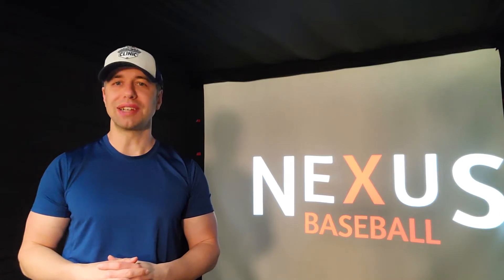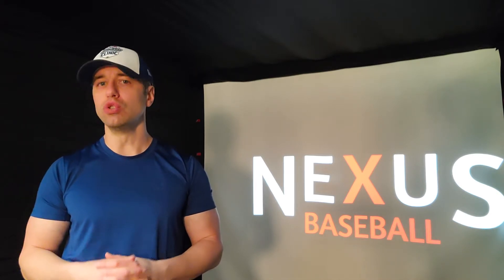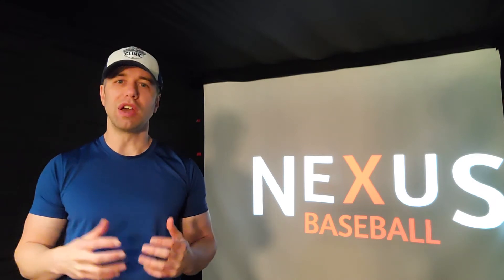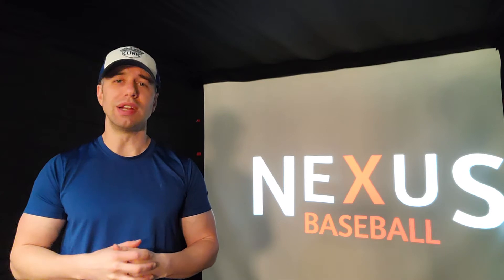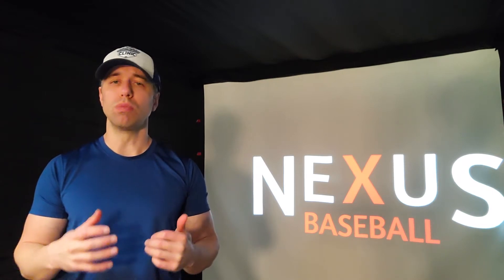1 Drill To Throw Harder! [2 MINUTE BASEBALL]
Hi everyone, my name is Matt Aquilina with Nexus Baseball and this is Two Minute Baseball, where I cover your questions about pre-high school youth baseball and coaching in two minutes.

Today I want to cover one drill to throw harder. Last week we covered an easy way to throw harder without mechanical changes and today I want to look at an easy drill that will help you throw with more velocity.
One of the biggest factors that limits many throwers is their hips not rotating well to help throw the baseball. This is particularly common in younger throwers as they think hand to target and get the arm out front to throw and don’t take advantage of the legs at all. The result is an all arm throw that won’t have a lot on it. Even if the hips are working to help throw the baseball often, they aren’t contributing as much as they could be, so this drill works on both issues.

Like most of the drills I teach, this one isn’t about equipment but about visualization and setup. When throwing what I am looking for you to imagine is that you are connected to the ground with both your front and back feet. That is not just standing on the ground, but that your legs are heavy and as a result you are fighting to avoid being stuck to the ground. When you raise your leg and bring it down make sure you are balanced between your front and back side as you come forward and actively resisting your legs being pulled towards the ground.

Then when you think chest to target to throw your legs are already the most active component of your body, resisting this imagined extra downward force, and will be the first part to turn towards the target to achieve the throwing motion automatically. This will turn the hips rapidly and so long as the upper body is loose, will transfer the energy from the legs to the upper body to throw the baseball. It also helps to create stability as it will stop you from leaning forwards or backwards excessively in the throw if you stay balanced between your two legs. This will help your delivery by removing unnecessary imbalances that can hinder your velocity and accuracy. Play around with the degree of “heaviness” in the legs that work best for you to get the right balance.

In the next 2 Minute Baseball video, I will be looking at how to teach hitting to kids.